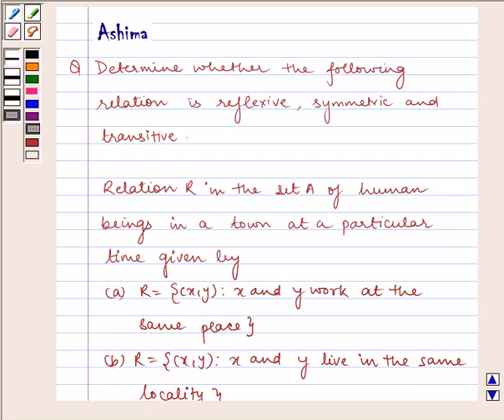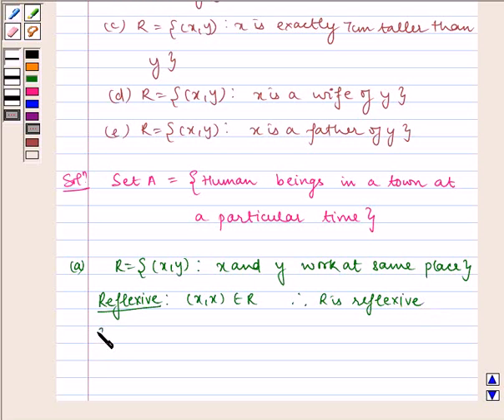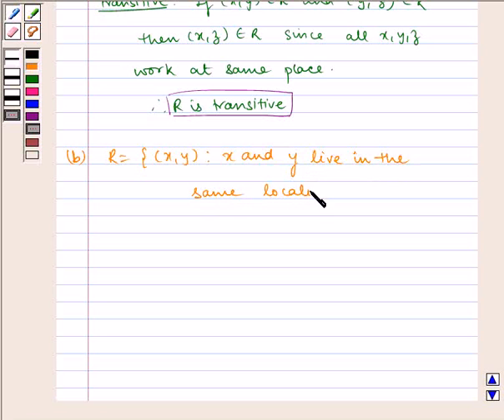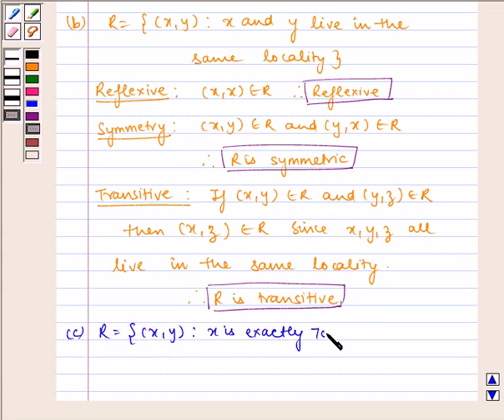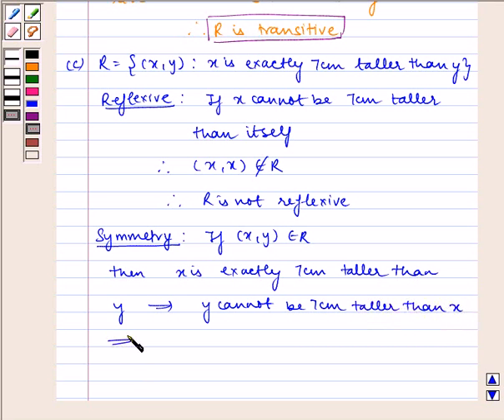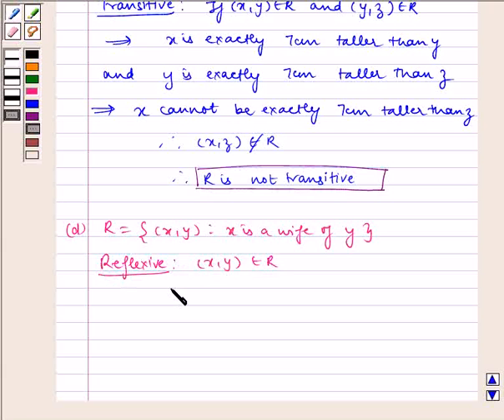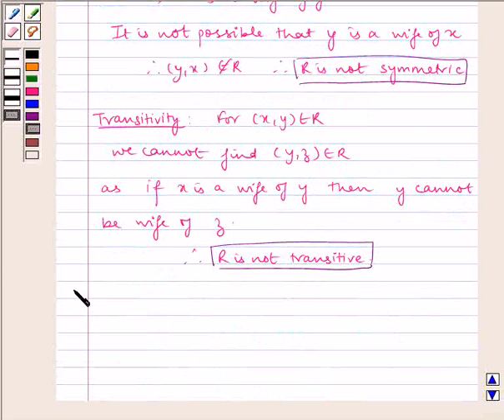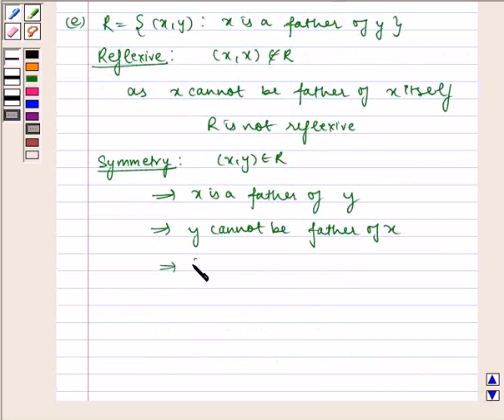Maths XII NCERT 2007 1 1 1 1v